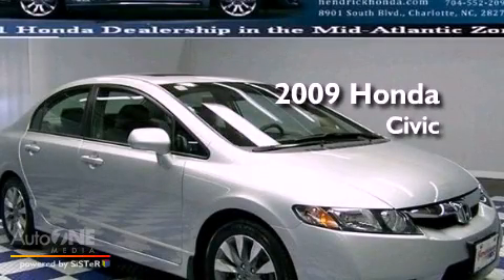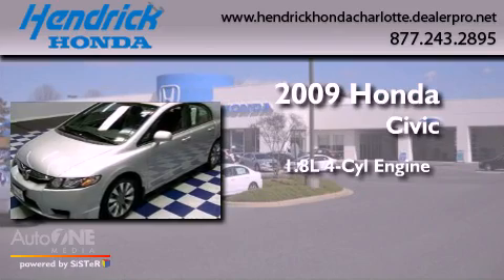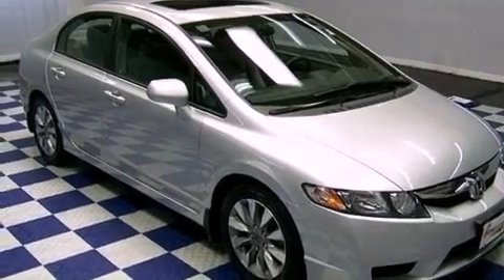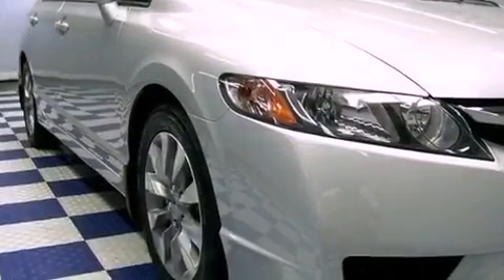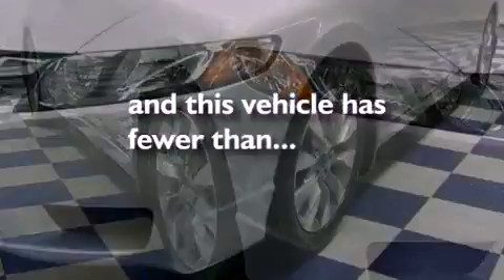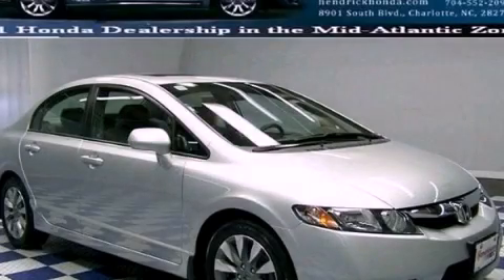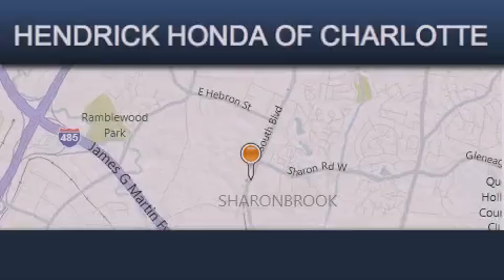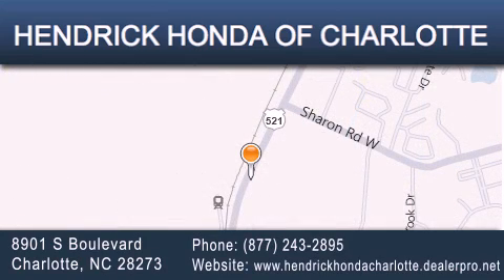2009 Honda Civic Sdn Charlotte NC 28273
Year : 2009
 Make : Honda
 Model : Civic Sdn
 Engine : 1.8L 4 cyl.
 Trans . : Automatic
 Exterior : Alabaster Silver Metallic
 Miles : 40,898
 Interior : Grey
 Stock : 4256A